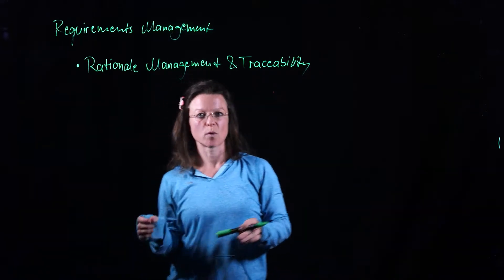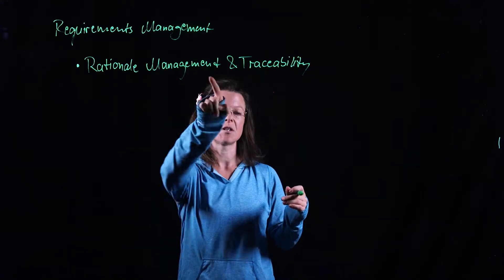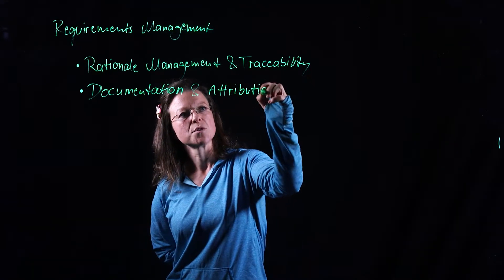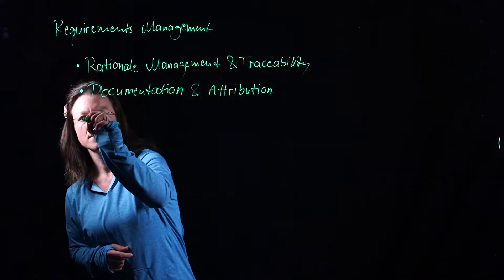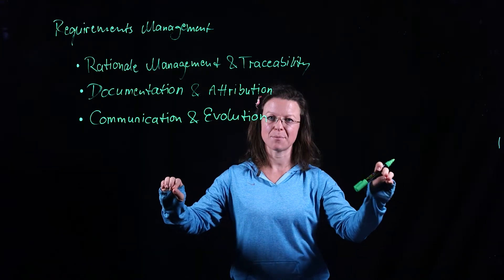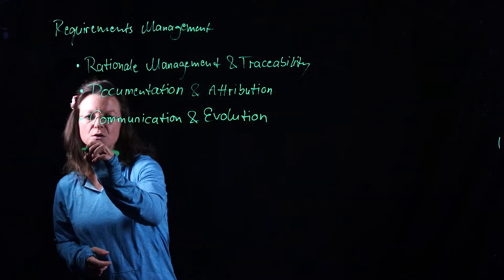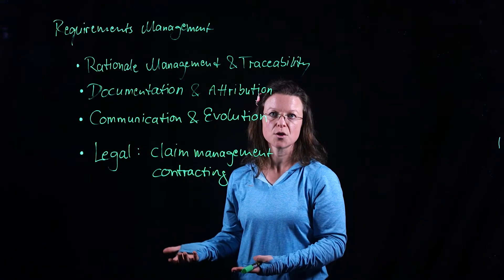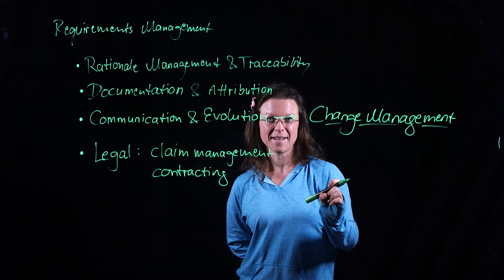Requirements Management - RE learning glass lecture 16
CSULB CECS 542 lecture on requirements management